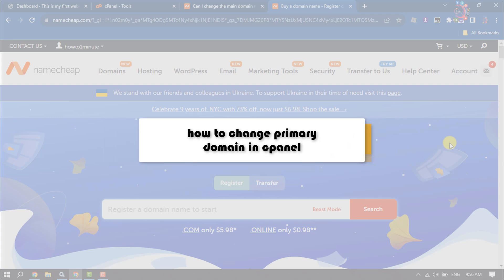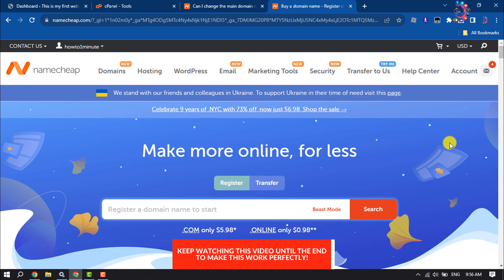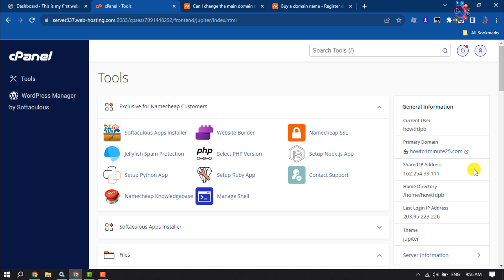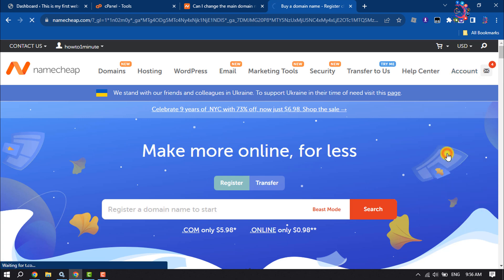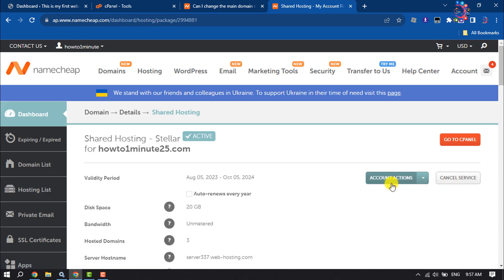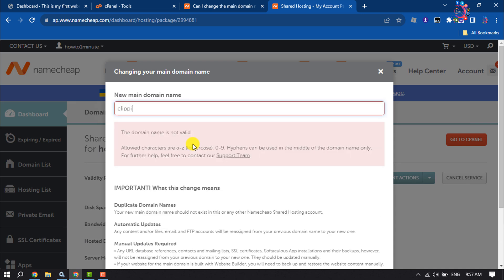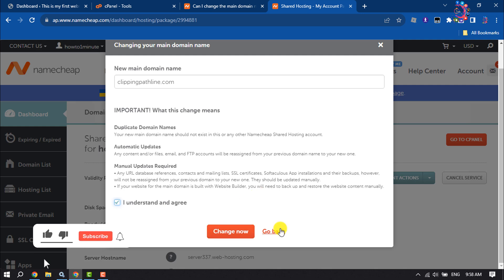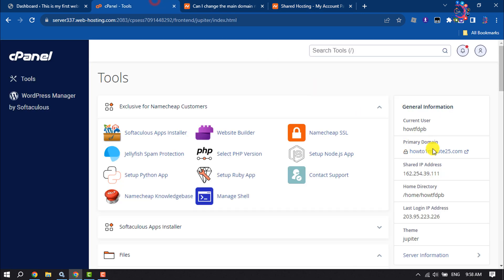How to change primary domain in cpanel (UPDATED)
In this video, we provide you instructions on how to change the main domain name on your account with Hosting or any cpanel account.